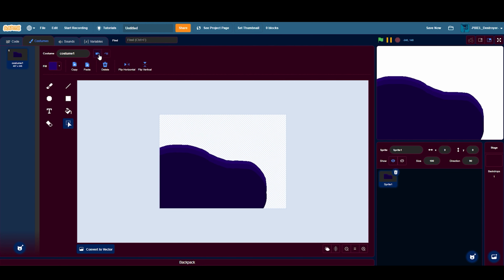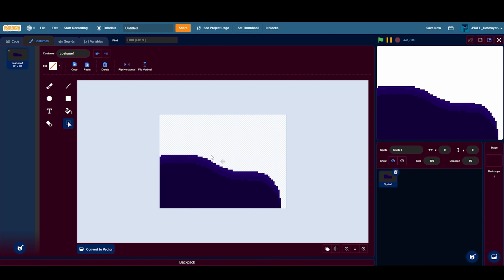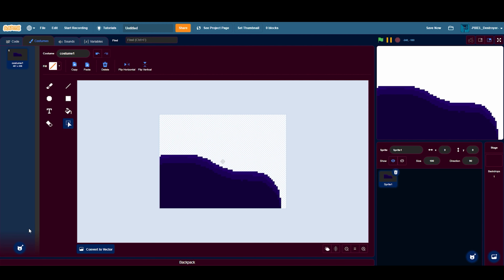Amazing Pixel Art Tip That Will Save You A Lot Of Time! | Scratch Tutorial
◼-Hey everyone, I just wanted to tell you all a nice little tip for pixel art, not in scratch, it works usually everywhere actually which is pretty helpful, remember to like and subscribe, lets try hitting 100+! :)

◼-I am going to create a community on scratch soon and the link will be posted right here below,
you can join once it is created :)